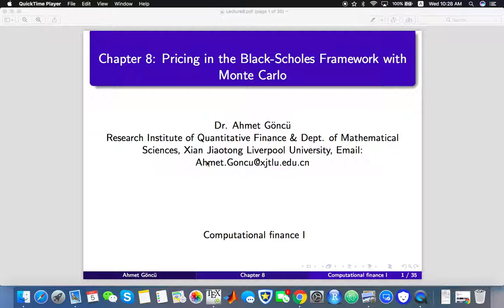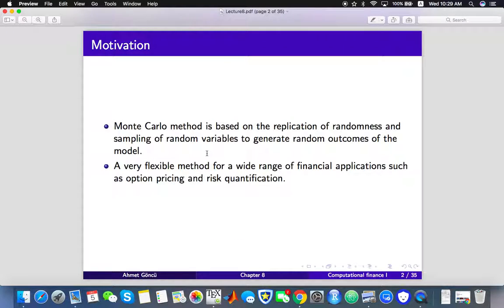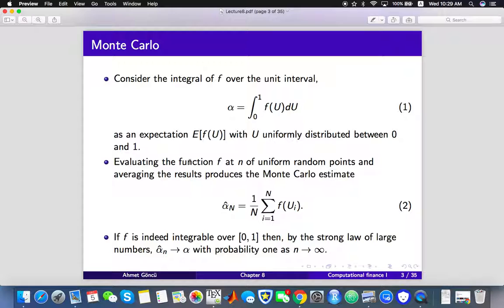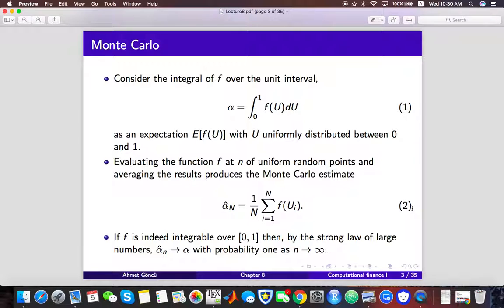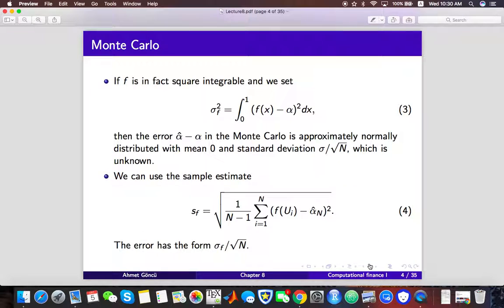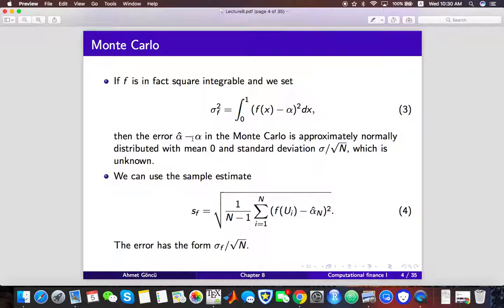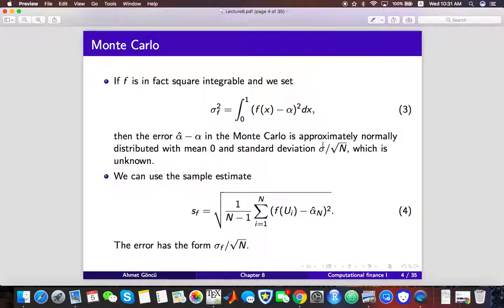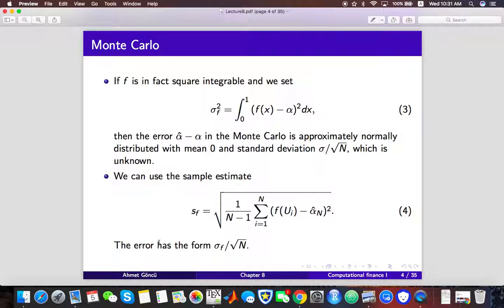Chapter8 Monte Carlo intro